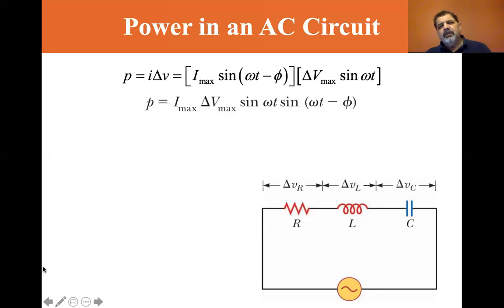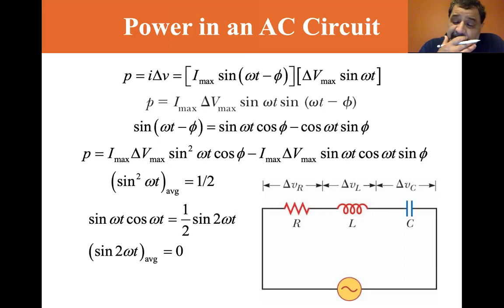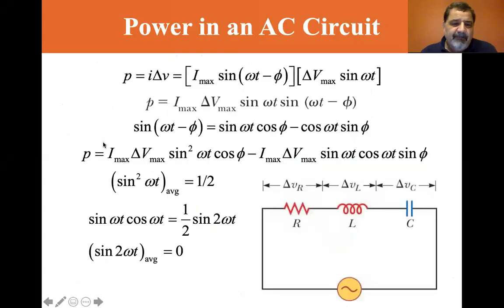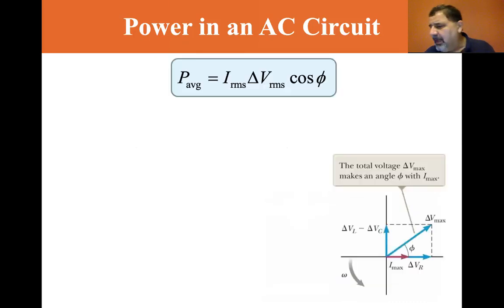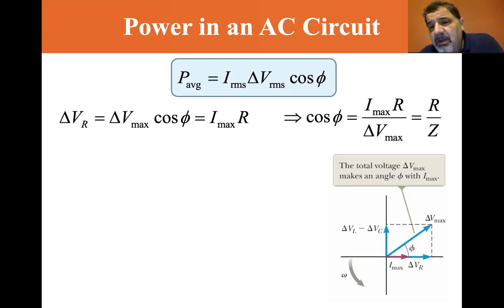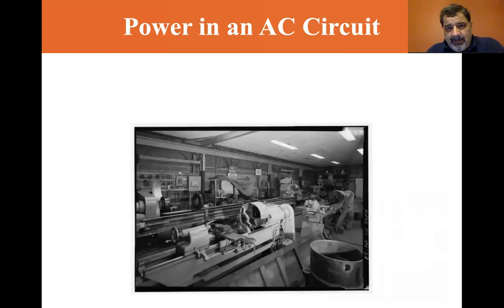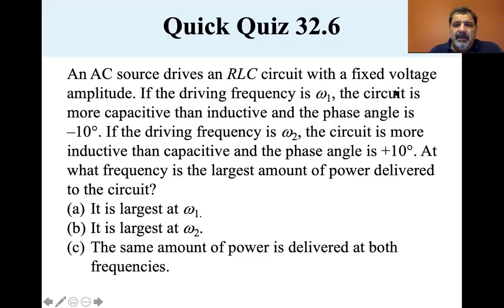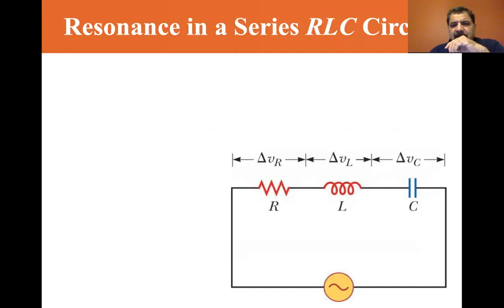University Physics Lectures, Power in an AC Circuit